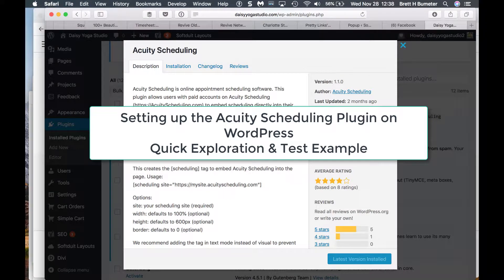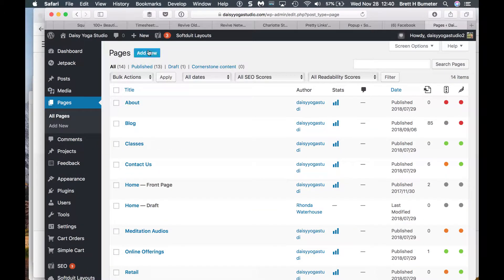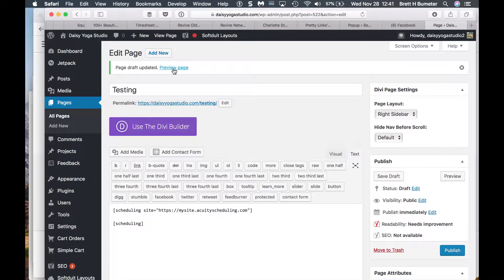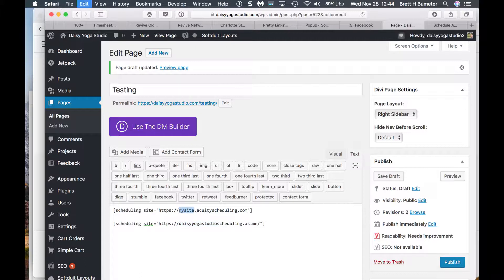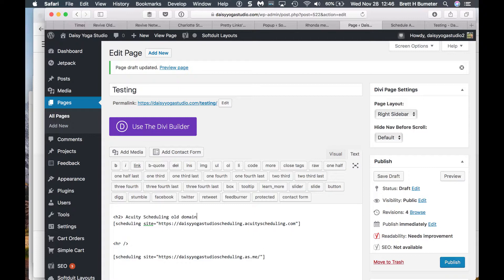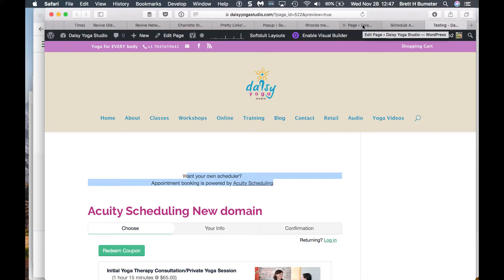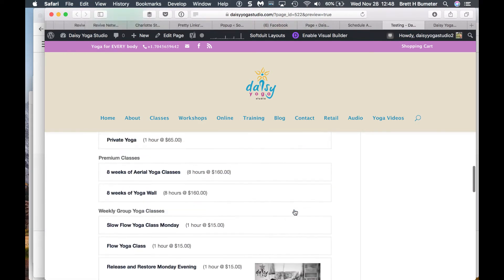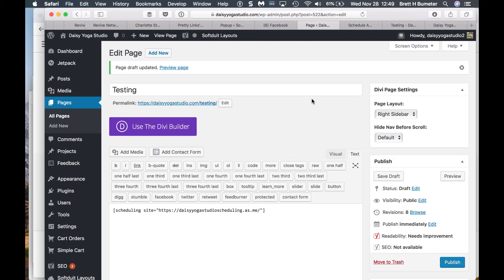How to setup Acuity Scheduling WordPress plugin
Setting up the Acuity Scheduling Plugin on WordPress